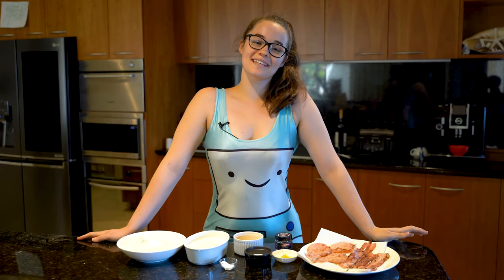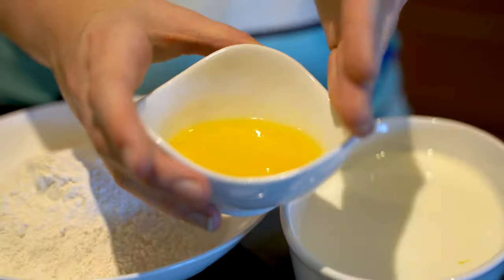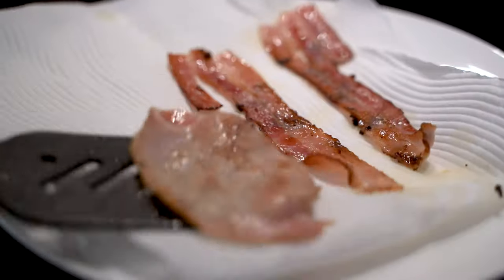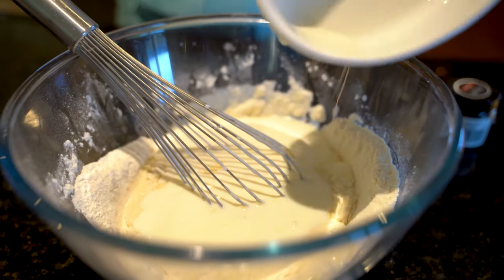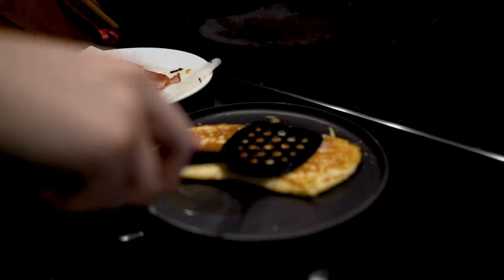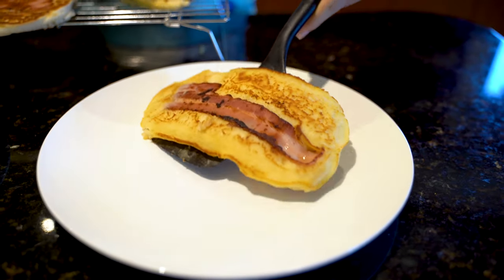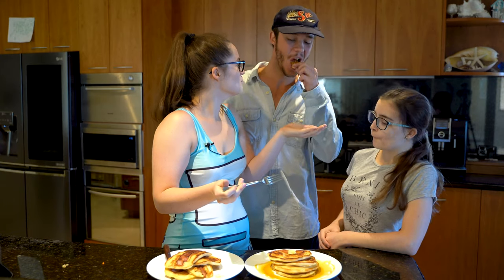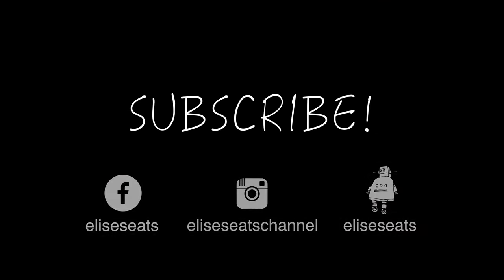Elise's Eats - Ep 166: Bacon Pancakes (from Adventure Time!)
MAKIN PANCAKES! MAKIN BACON PANCAKES! Grab all your friends and join us in making Jake's bacon pancakes from Adventure Time!!!

INGREDIENTS (because I forgot to put the text in the video -F)
1 1/2 cups Self-Raising flour
1/2 tsp baking powder
1/2 tsp salt
1 1/3 cup Buttermilk
2 Tbsp melted butter (and extra for frying)
1 large egg (room temperature)
2 Tbsp caster sugar
1 tsp lemon zest
1 tsp vanilla bean paste/ extract
Minimum 8 pieces of bacon (I would recommend more because BACON!)